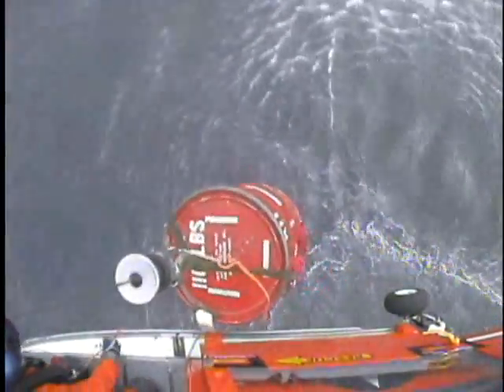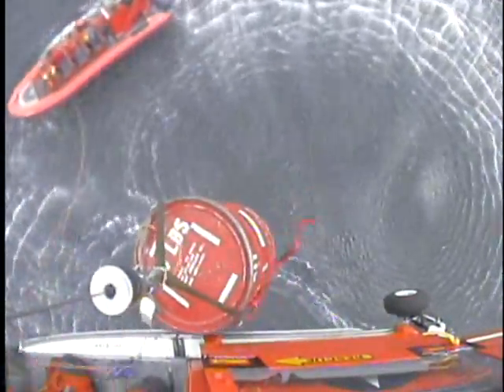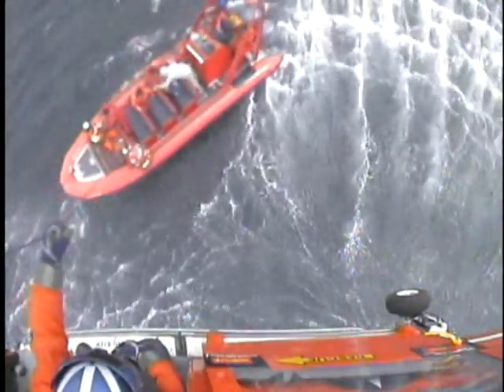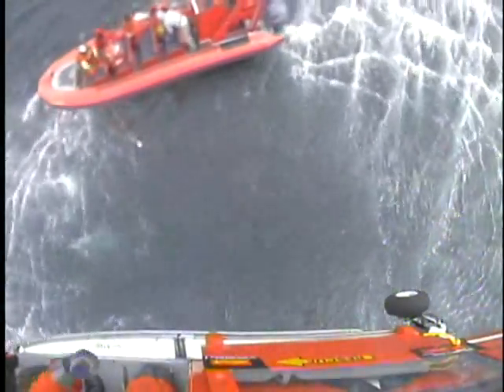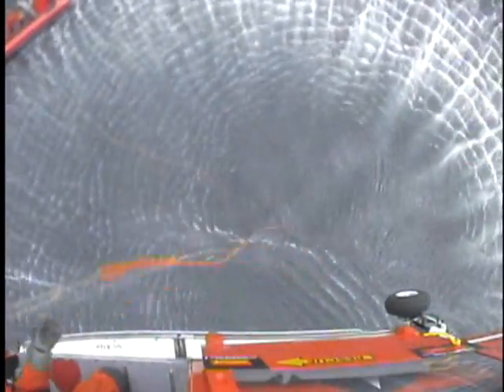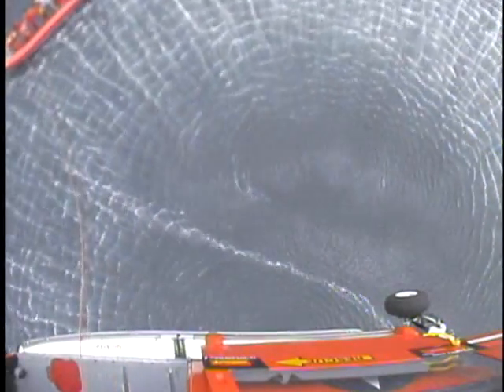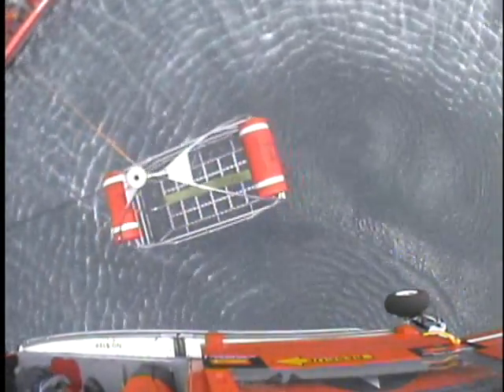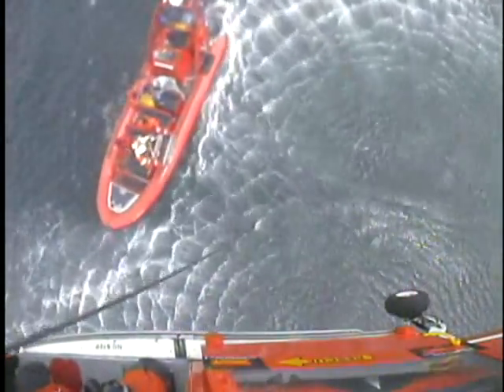Helo5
Boat fire at Pillar Point